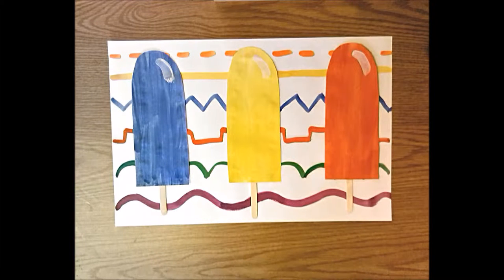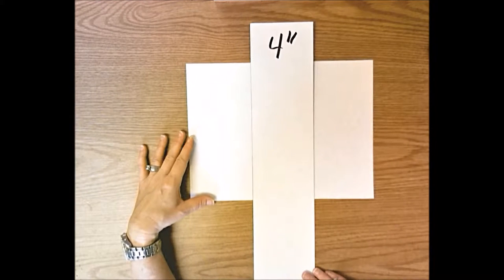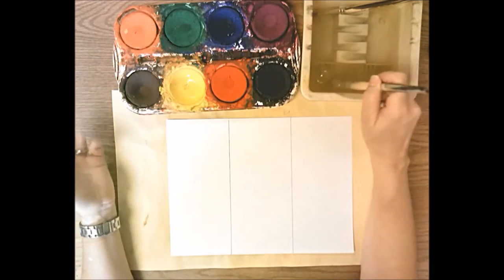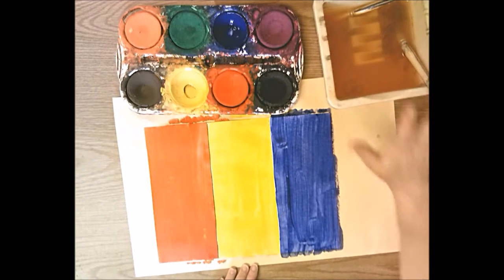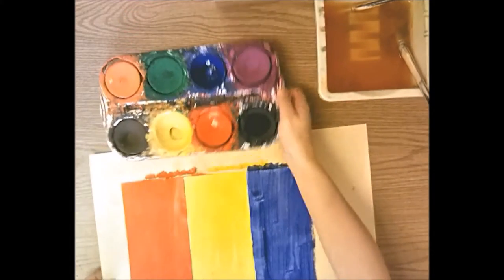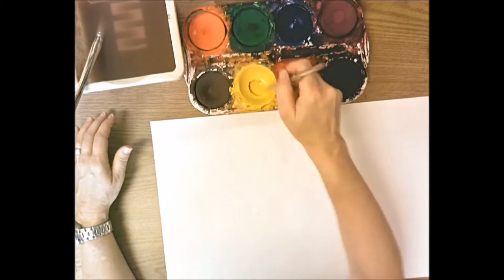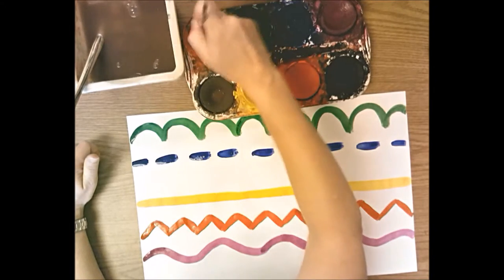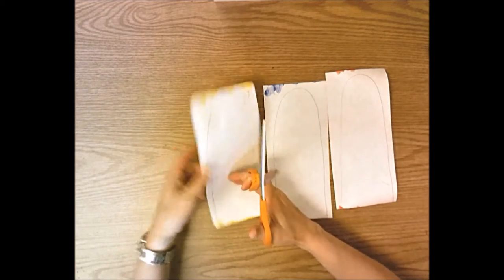1st Grade Primary Popsicle Collage (Edited)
I demonstrate how to create a primary color collage using tempera cakes.